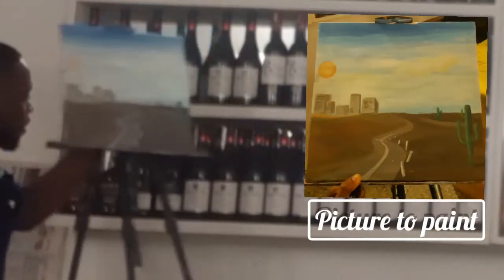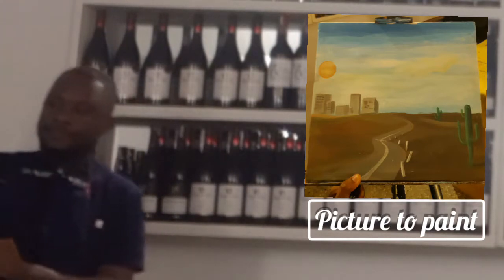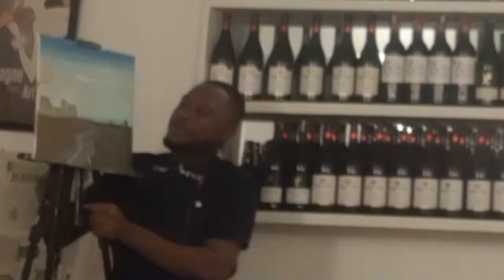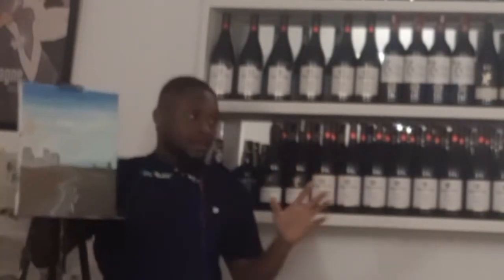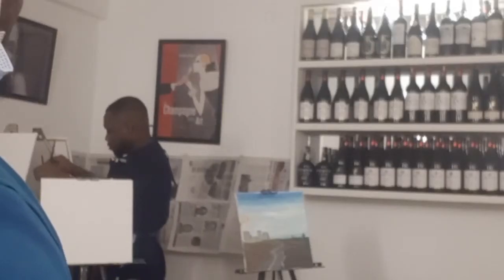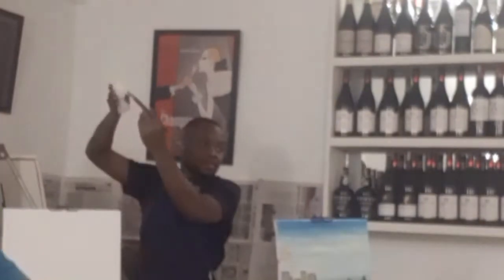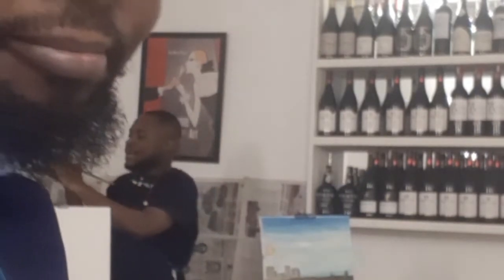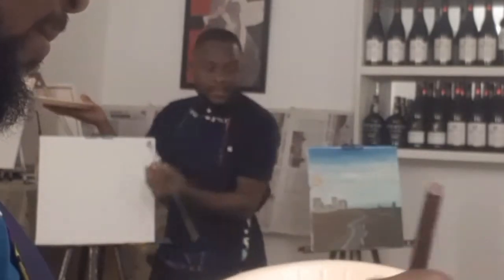Sai Café Ghana: Wine, Art & My Painting Adventure!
Ever tried painting with wine? 🎨🍷 My experience at Sai Café Ghana was a perfect blend of creativity, relaxation, and fun! Watch as I unleash my inner Picasso while sipping on some fine wine.

This video takes you on an exciting journey of a unique art and wine night at Sai Café Ghana, a cozy and vibrant spot perfect for anyone looking to explore their creative side. I’ll show you what it’s like to combine wine tasting with painting, share tips for beginners, and, of course, let you in on the fun moments as I try my hand at painting.

Whether you’re an art enthusiast or just looking for something different to try, this experience is a must-watch!

// CAMERA GEAR USED:
○ My camera
○ Vlogging lens
○ SD card
○ Vlogging tripod
○ Studio lights

○ Motivated Money
○ Die With ZERO
○ The Simple Path to Wealth
○ Your Money or Your Life
○ I Will Teach You To be Rich
○ The Barefoot Investor
○ Money Made Simple by Noel Whittaker
○ Atomic Habits
○ The 5am Club: Own Your Morning, Elevate Your Life